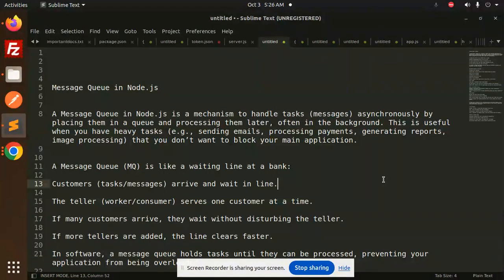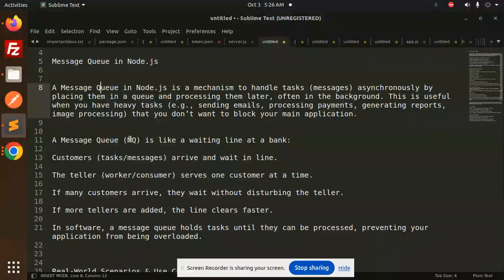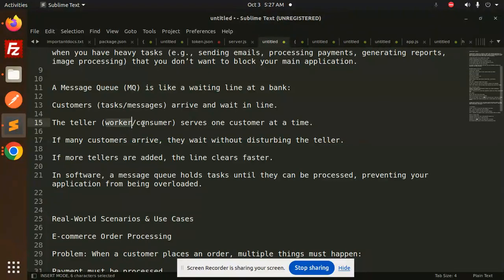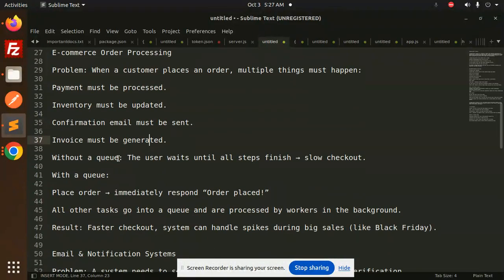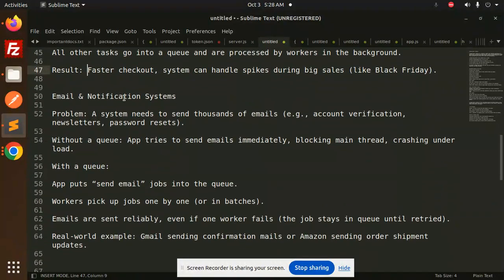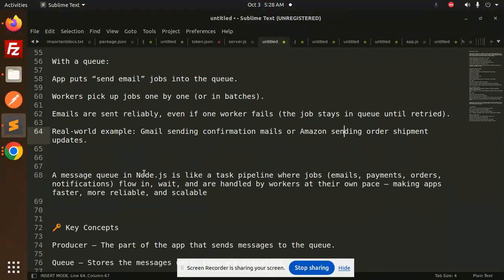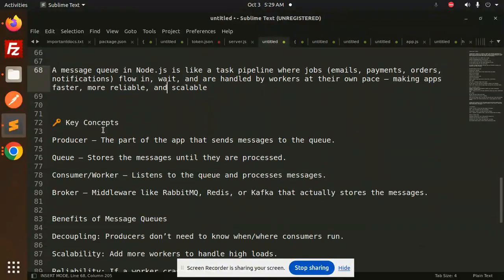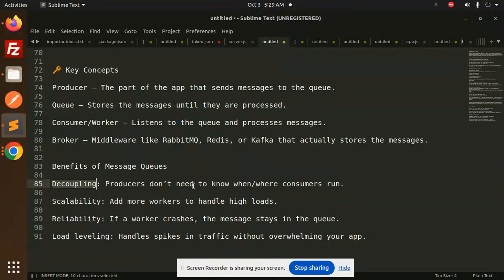🚀 Message Queue in Node.js Explained | Real-World Use Cases & Scenarios 🔄📦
Struggling to understand Message Queues in Node.js? 🤔
In this video, we break down what a message queue is, why it’s important, and how it’s used in the real world 🌍.

✅ Clear explanation (no code, just concepts)
✅ Real-world examples: E-commerce 🛒, Email Notifications 📧, Ride-Hailing 🚖, Payments 💳, Video Processing 🎥, IoT Devices 🌐
✅ Learn how message queues make apps faster, scalable, and reliable ⚡

Whether you’re a beginner or a pro developer, this guide will help you understand why companies like Amazon, Uber, YouTube, and PayPal use message queues every day.

👉 Perfect for interviews, system design prep, and backend development.

🔄 Message Queue in Node.js | Beginner’s Guide + Real-World Examples 🌍

📦 Node.js Message Queue Explained | Why Big Apps Use Queues 🚀

🚖 How Uber, Amazon & YouTube Use Message Queues | Node.js Explained 🛒

⚡ Message Queue Simplified in Node.js | Scalable Backend Systems 🔥

🧩 Node.js Message Queue | Real-World Use Cases You Must Know ✅

🌐 Message Queue in Node.js | System Design for Beginners 🔄

🏢 Message Queues Explained | Node.js Backend with Real Scenarios 💡

🎥 Why Use Message Queues in Node.js? | Examples & Use Cases 📧

🔥 Message Queue Concepts in Node.js | Easy Explanation with Scenarios 📦

🚀 Node.js Message Queue | From E-commerce to Payments 💳

📧 Node.js Message Queue | Background Jobs & Real Apps Explained ⚙️

🛠 Message Queue in Node.js | Backend Essentials for Developers 👨‍💻

Nest